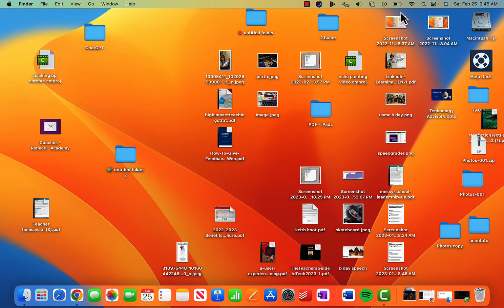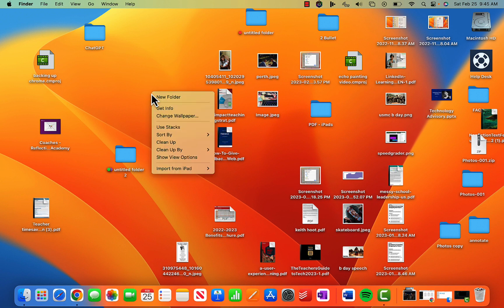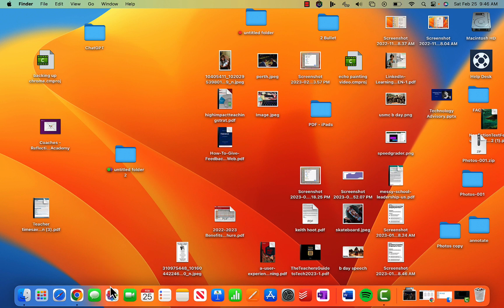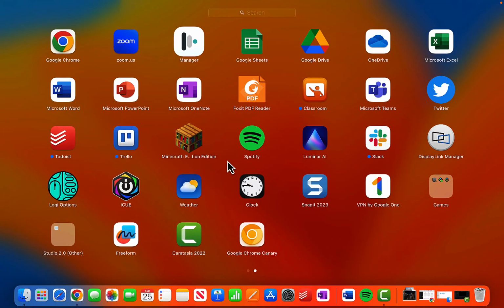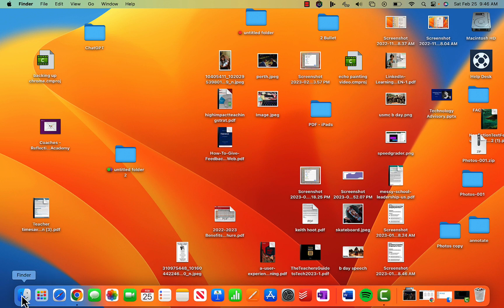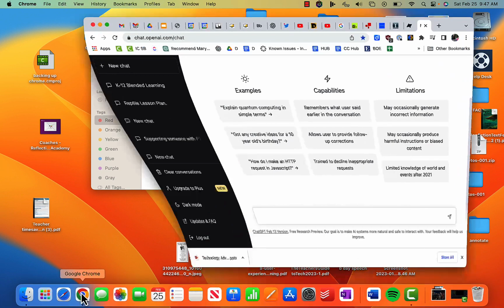Quick Tour of an MBA